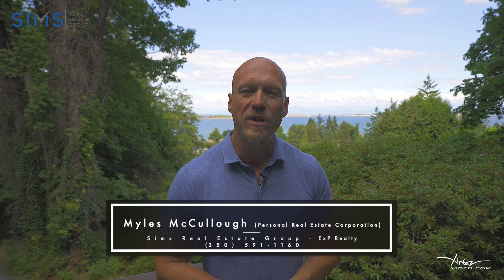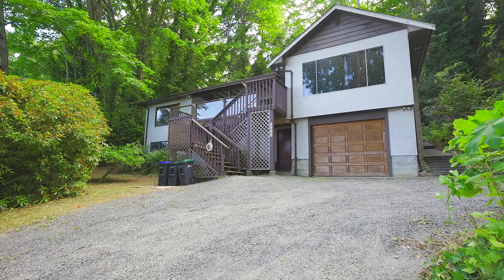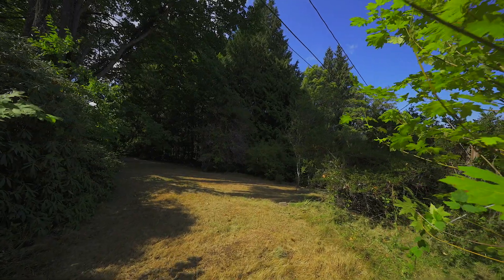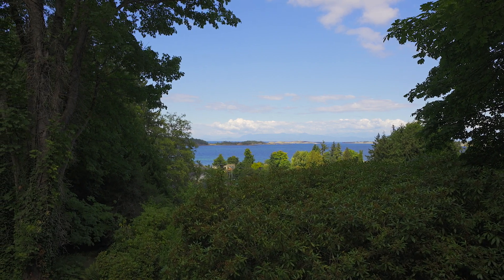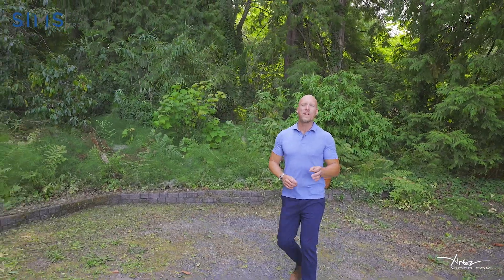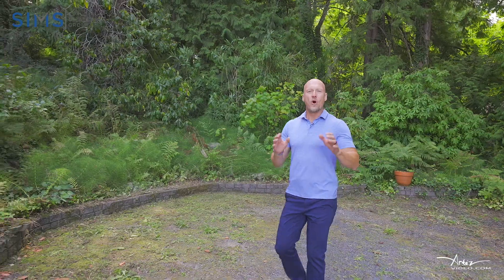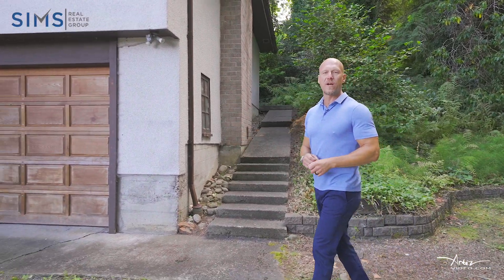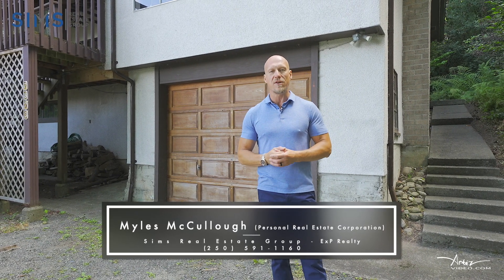7873 Lantzville Rd-Sims Team-ARTEZ